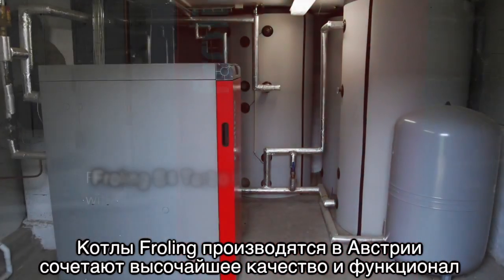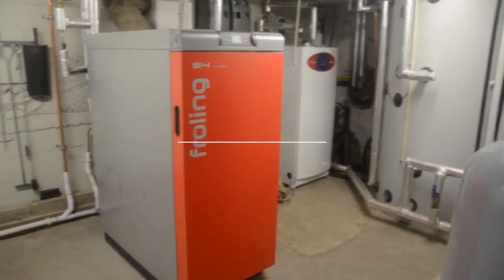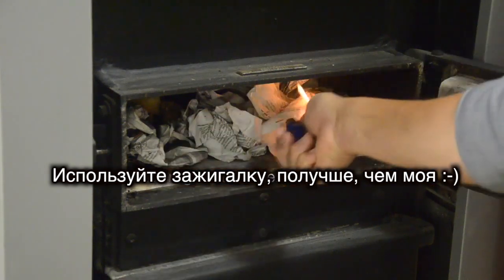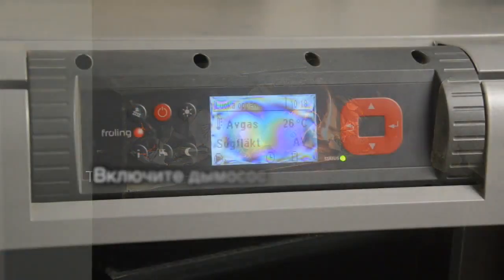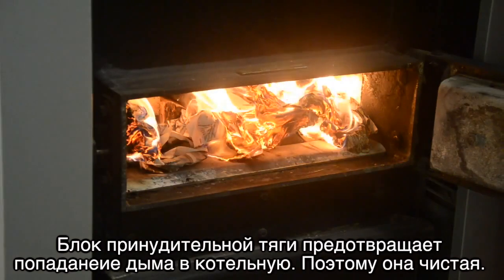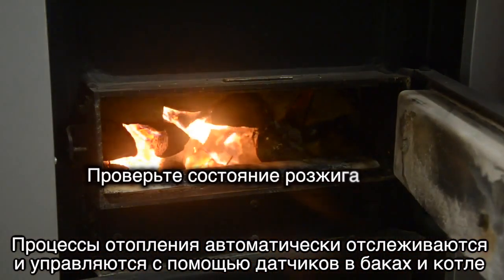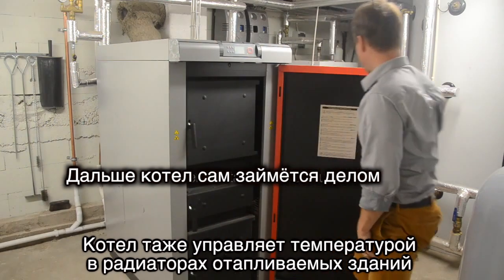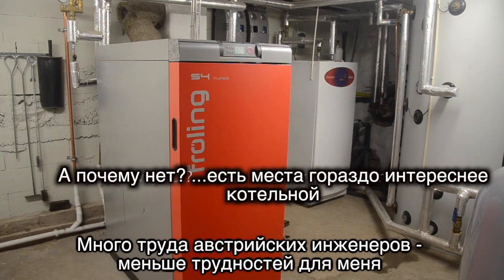Отопление поместья с Froling S4 Turbo 60 кВт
Дровяной пиролизный котел длительного горения Froling S4 Turbo 60 кВт с автоматическим розжигом создан австрийскими инженерами для тех людей, которые понимают, что есть места гораздо интереснее котельной и есть дела гораздо важнее, чем становиться истопником. Froling позволяет отапливать дешевыми дровами, но при этом не тратить на это массу времени и внимания, а наслаждаться жизнью. Подробнее